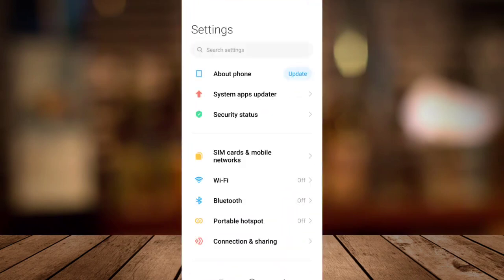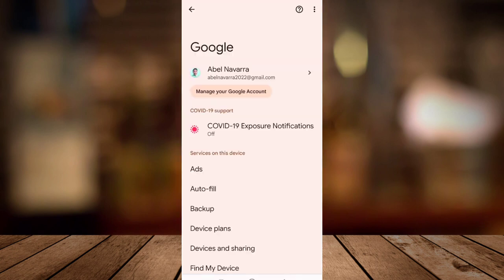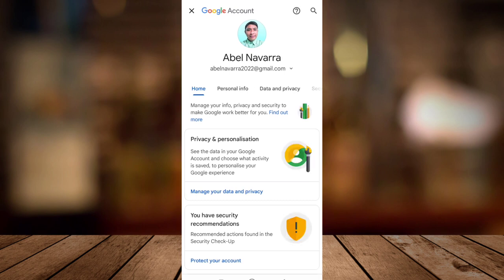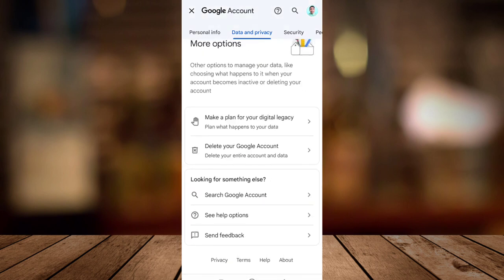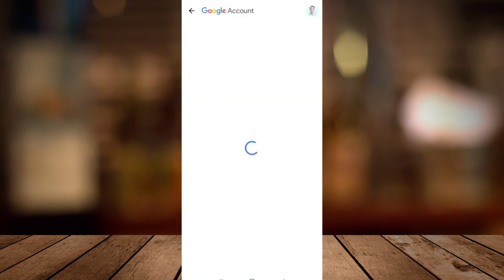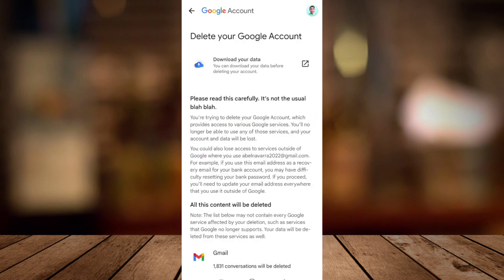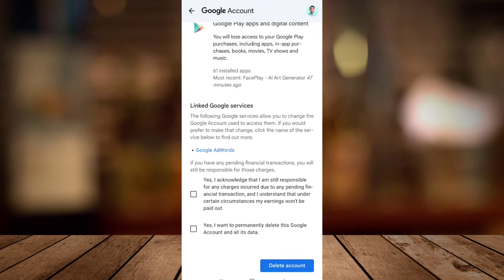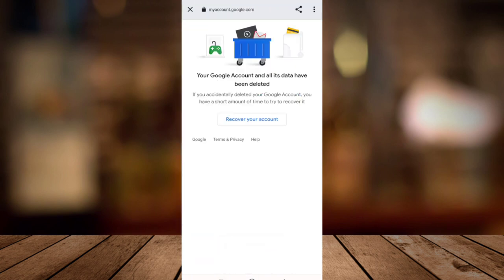How To Remove Google Account From Android Phone Easy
Need to remove a Google account from your Android phone? In this video, we’ll show you how to delete a Google account from Android easily. Whether you’re switching accounts, selling your phone, or fixing sync issues, we guide you through removing a Google account safely. Learn how to log out, disable account sync, and remove Google accounts from any Android device in just a few steps!